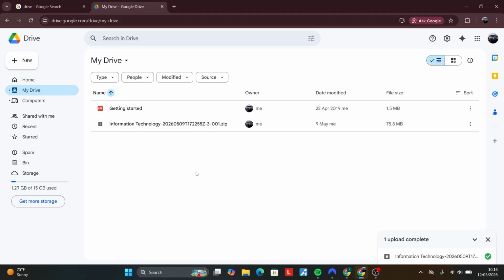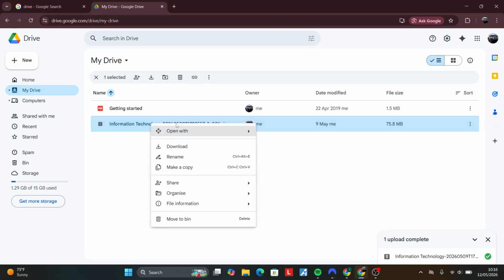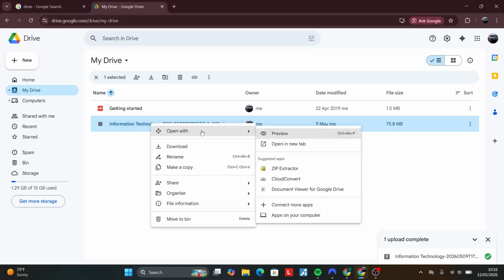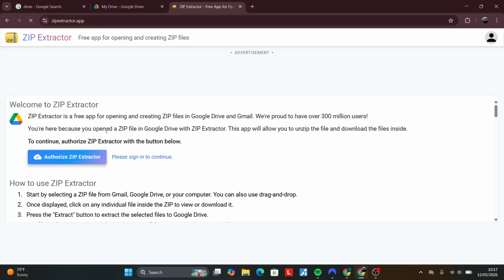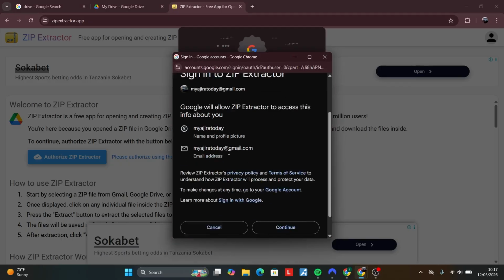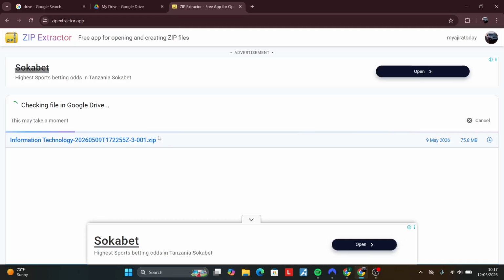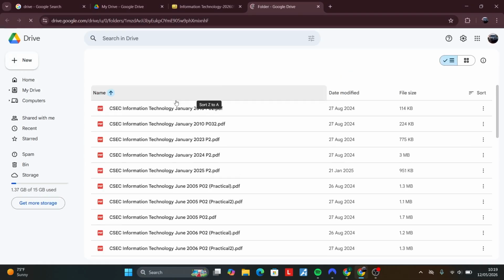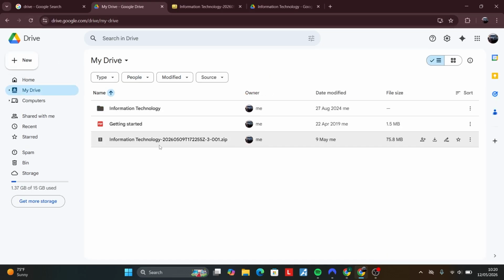How To Unzip Files in Google Drive (2026) - step by step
If you want to unzip all files directly in Google Drive, Google Drive itself does not have a built-in “Extract Here” feature like a computer. You can:

Download the ZIP file and unzip it on your device, or use a third-party app such as ZIP Extractor connected to Google Drive.